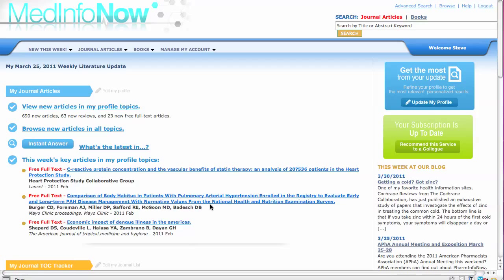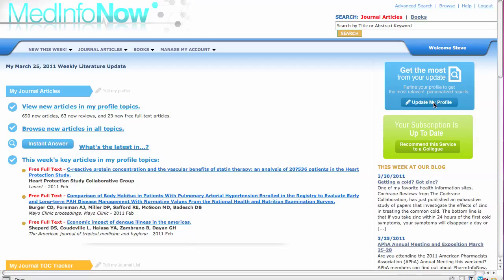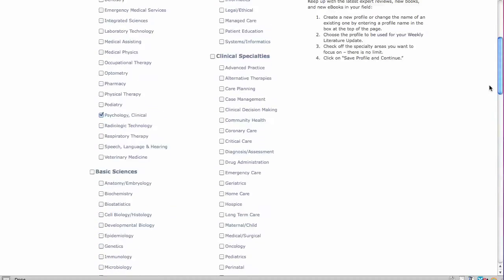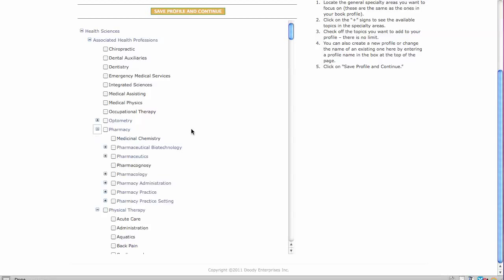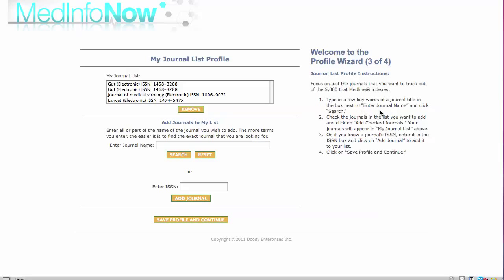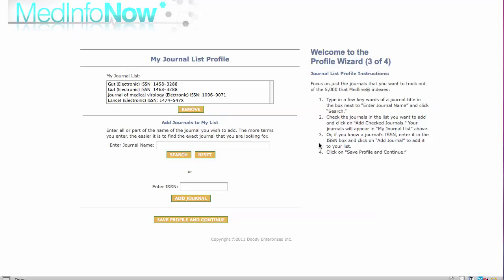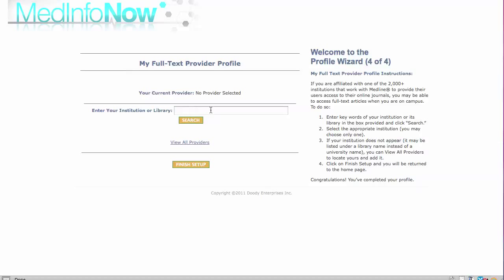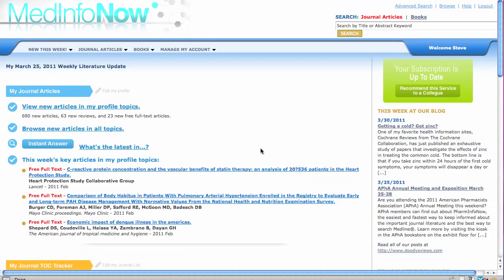Using the Profile Wizard (NEW)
Welcome to this tutorial on setting up your profile. As a registered user, it's important that you take the time to make sure your profile reflects your interests.

The more precise your profile is, the more valuable the service will be to you. Your profile determines the new journal articles, books and reviews that will be in your Weekly Literature Update email each week. The profile also allows you to limit the journals you want us to search each week to just the ones you need to track. Finally, if the library at your institution participates in the PubMed LinkOut program, you may have instant access to the full text of articles in your profile. Refining your profile consists of just four steps and will take you just a few minutes to complete.